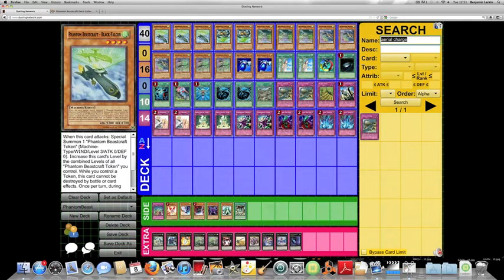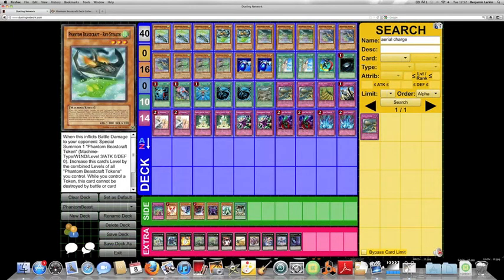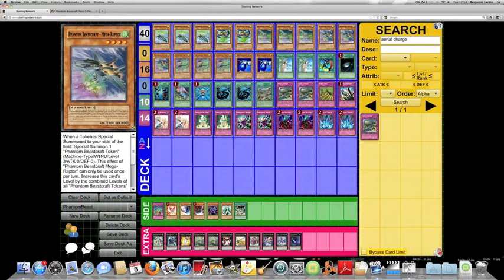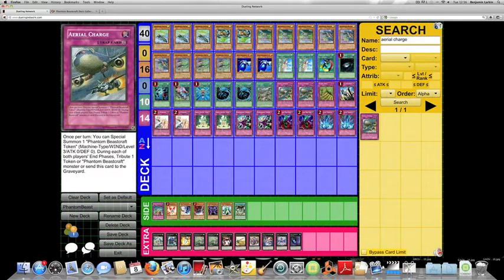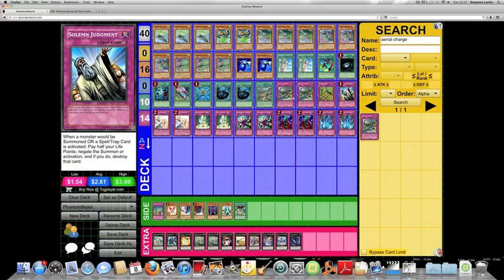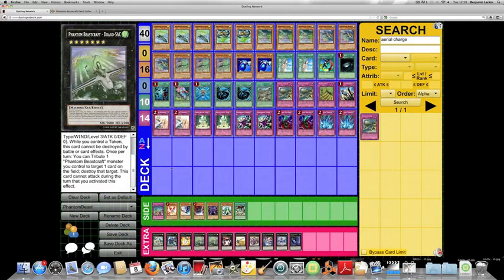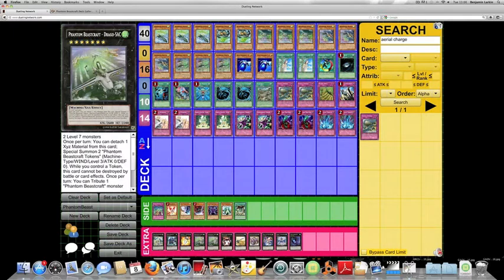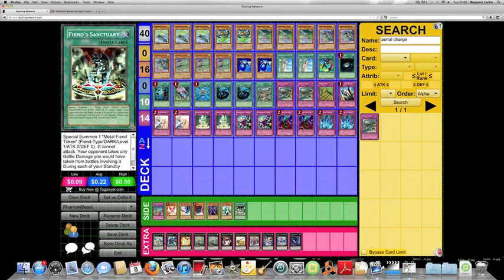Yu-Gi-Oh Looking into the Future, Part 2 - Phantom Beastcrafts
The Wind Attribute, Machine based archetype from Lord of the Tachyon Galaxy looks rather promising. It makes unprecedented use of tokens as protection, and as a form of offensive strategy. I discuss the key cards, the variants, and how I believe the deck will fare in the meta. Hope you enjoy!

*** All music composed by yours truly (using Reason 5)